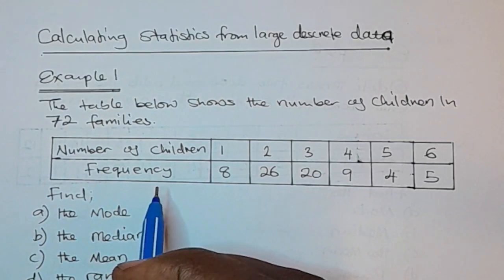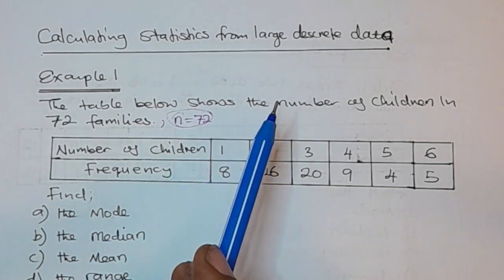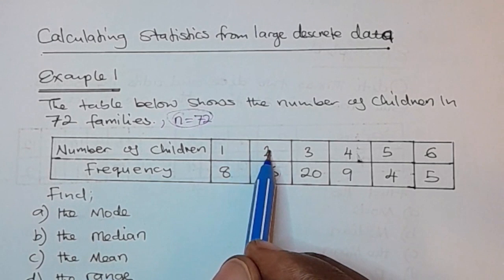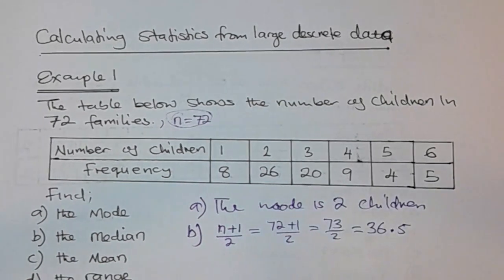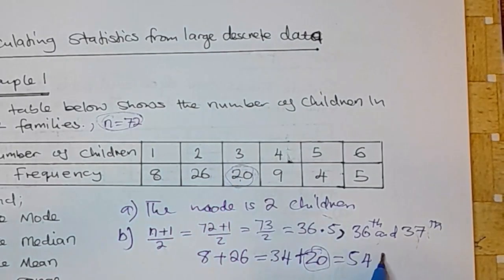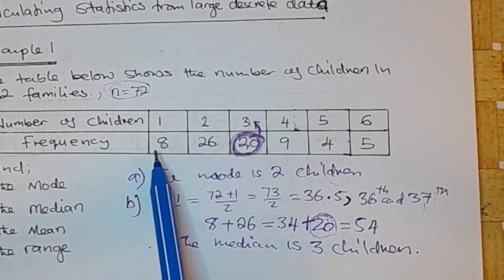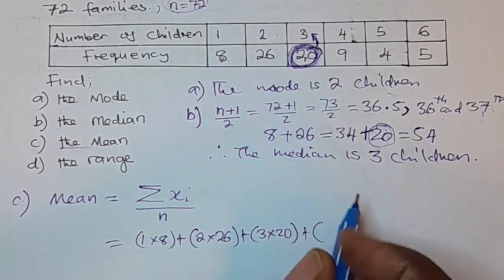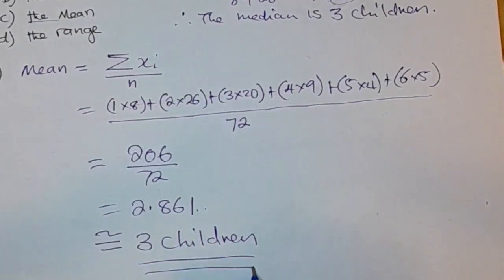Calculating Mean Median Mode and Range from large Discrete Data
In this educational video, we dive into the fascinating world of statistics as we explore how to calculate the mean, median, mode, and range from large sets of discrete data. From understanding how to find the range from a frequency table to determining the mean, median, and mode from a given dataset, this video provides in-depth explanations and step-by-step examples. Join us on this journey to develop a deep understanding of these important statistical concepts.